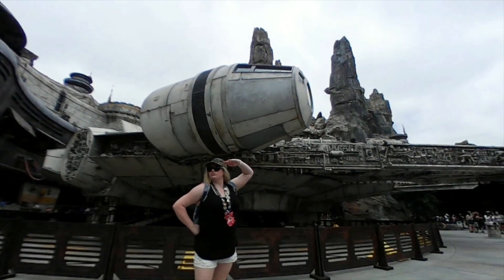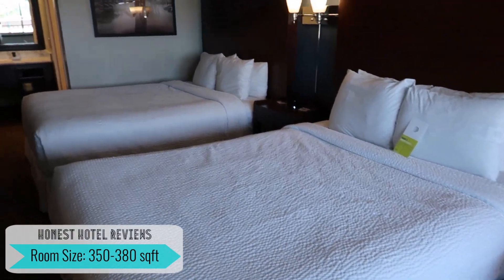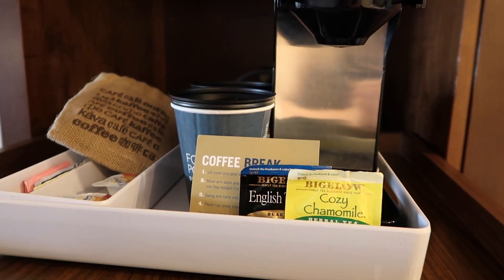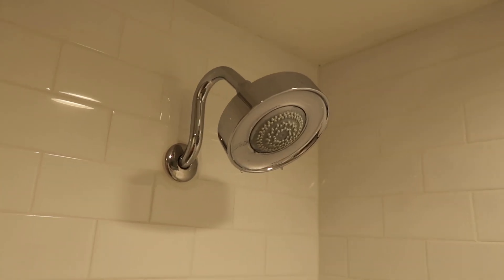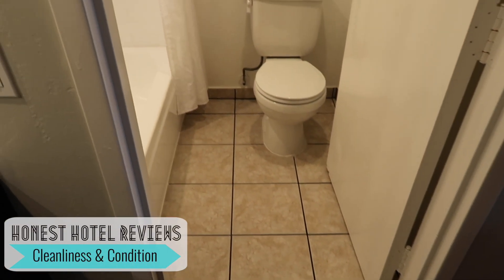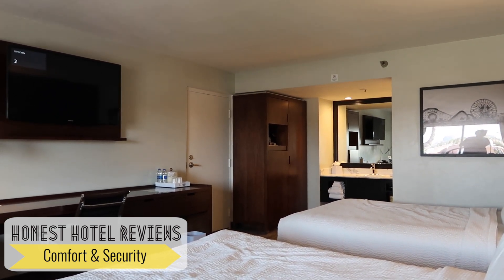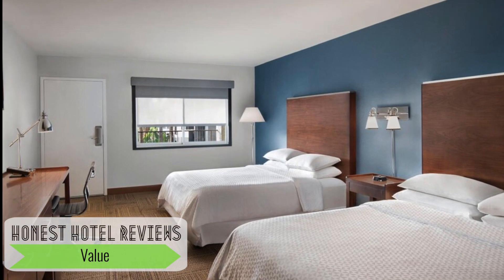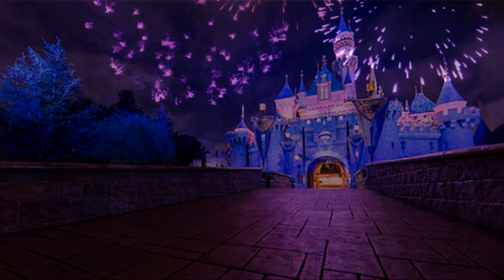Four Points Anaheim Room Tour & Review - Honest Hotel Reviews Disneyland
In this video we're at the Four Points by Sheraton in Anaheim at the Disneyland Resort giving you an honest room tour & review. This video focuses on the room itself, but if you want more information about this hotel, check out these videos: